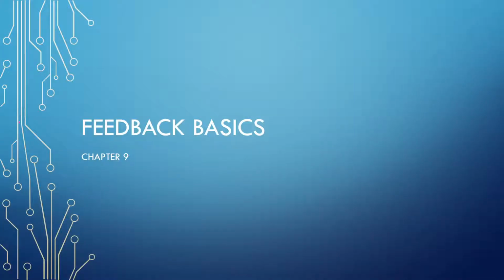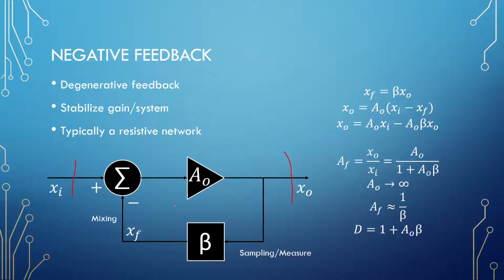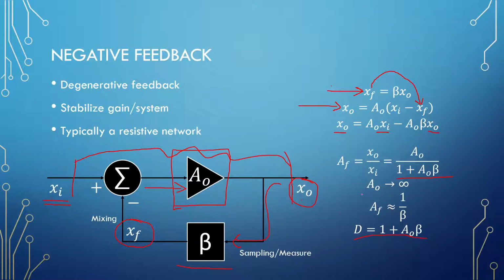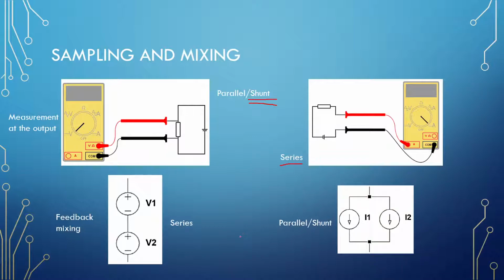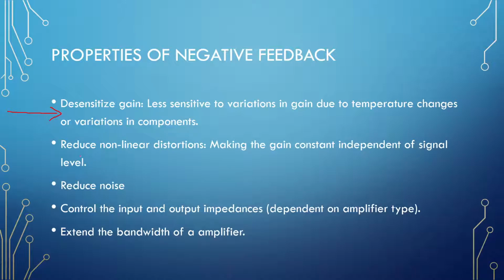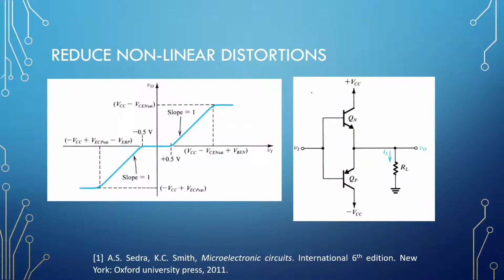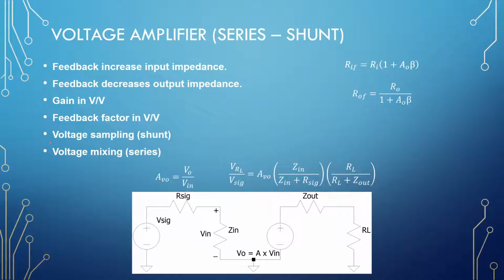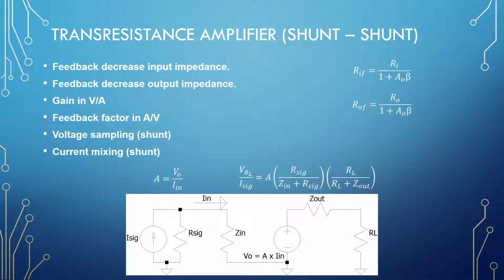Video 1 - Feedback basics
This video is on the feedback basics.
The properties of adding negative feedback is discussed.
How to identify feedback networks is discussed.

[1] A.S. Sedra, K.C. Smith, Microelectronic circuits. International 6th edition. New York: Oxford university press, 2011.